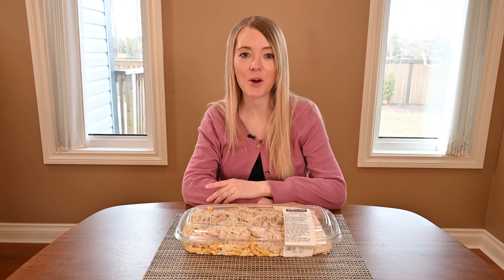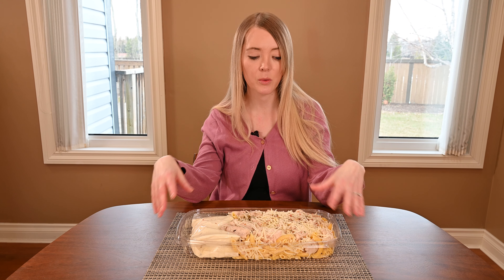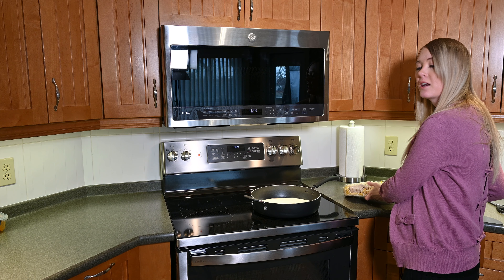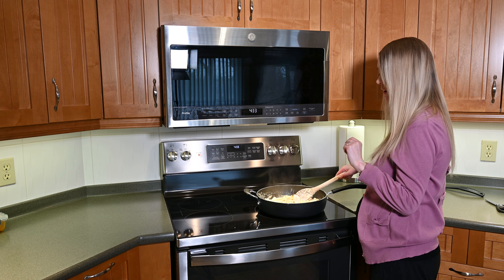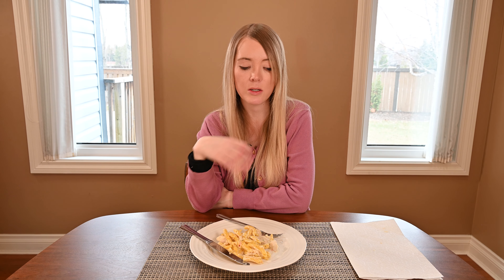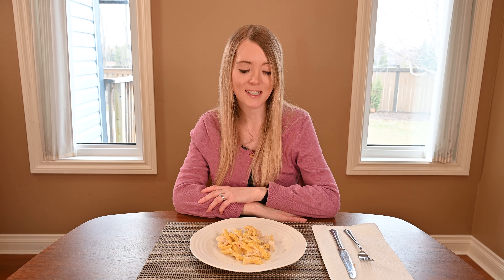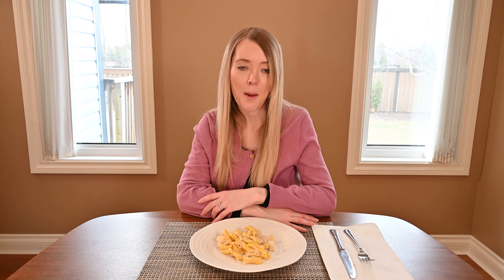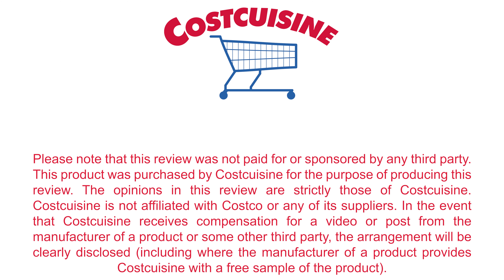Kirkland Signature Chicken Penne Alfredo (Costco Food Review)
Costcuisine's review of the Kirkland Signature Chicken Penne Alfredo from Costco.

Chapters:
0:00 Introduction/price
0:46 Best before date
1:05 Cooking instructions for the chicken penne alfredo
1:51 Cooking the chicken penne alfredo
4:02 Taste
5:37 Nutrition facts for the chicken penne alfredo
6:04 Ingredients in the chicken penne alfredo
6:26 Conclusion
7:13 Goodbye
7:40 Photos of the chicken penne alfredo/credits

This product was purchased by Costcuisine for the purpose of producing this review. The opinions in this review are strictly those of Costcuisine. In the event that Costcuisine receives compensation for a video or post from the manufacturer of a product or some other third party, the arrangement will be clearly disclosed (including where the manufacturer of a product provides Costcuisine with a free sample of the product).